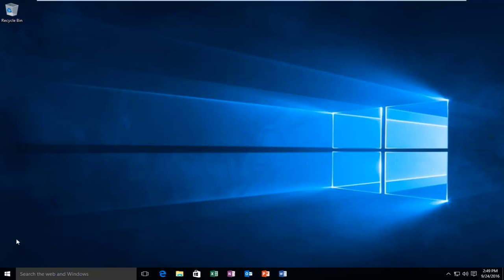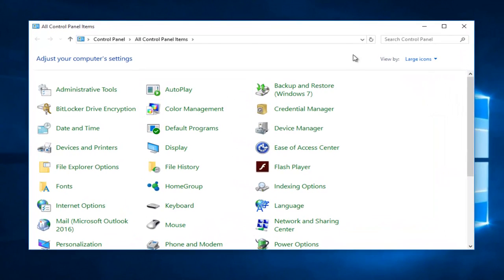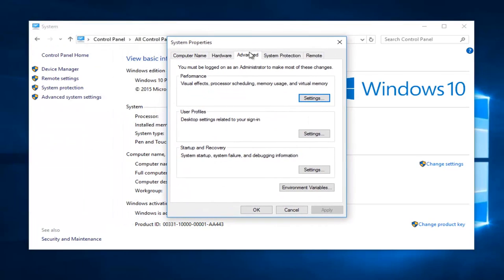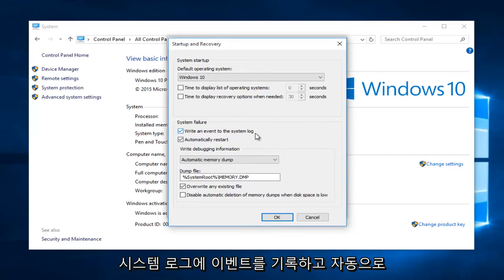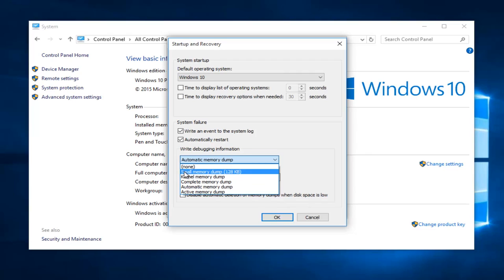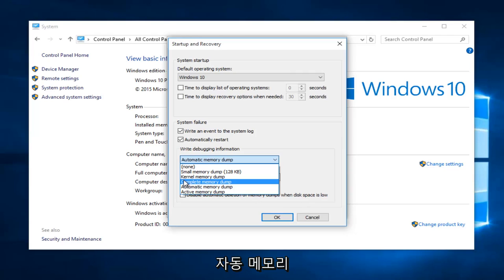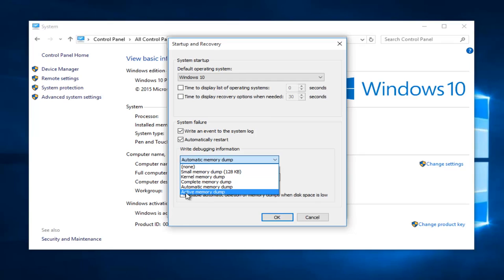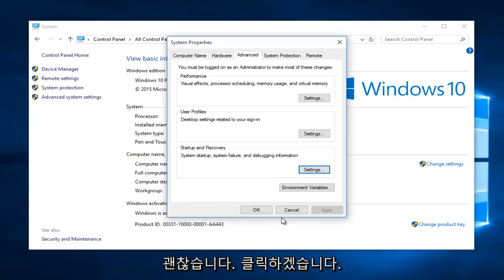Windows 11/10에서 메모리 덤프 파일 (.dmp)을 분석하는 방법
이 자습서에서는 BSOD 오류 경고를 해결하기 위해 다양한 덤프 파일에 액세스하는 방법을 보여줍니다. 자동 메모리 덤프가 생성되는 기본 파일이지만 추가 덤프 파일 옵션(미니 덤프 포함)에 액세스하는 방법을 보여줍니다.

목록의 몇 가지 메모리 덤프 옵션에 대한 추가 정보(Microsoft 정보):

커널 메모리 덤프

커널 메모리 덤프는 커널 메모리만 기록합니다. 이렇게 하면 컴퓨터가 예기치 않게 중지될 때 로그에 정보를 기록하는 프로세스가 빨라집니다. 커널 메모리를 수용할 수 있을 만큼 충분히 큰 페이지 파일이 있어야 합니다. 32비트 시스템의 경우 커널 메모리는 일반적으로 150MB에서 2GB 사이입니다. 또한 Windows 2003 및 Windows XP에서 페이지 파일은 부팅 볼륨에 있어야 합니다. 그렇지 않으면 메모리 덤프를 만들 수 없습니다.

이 덤프 파일에는 할당되지 않은 메모리나 사용자 모드 프로그램에 할당된 메모리가 포함되지 않습니다. 여기에는 Windows 2000 이상에서 커널 및 HAL(하드웨어 추상화 계층)에 할당된 메모리와 커널 모드 드라이버 및 기타 커널 모드 프로그램에 할당된 메모리만 포함됩니다. 대부분의 경우 이 덤프 파일이 가장 유용합니다. 전체 메모리 덤프 파일보다 훨씬 작지만 문제와 관련되었을 가능성이 없는 메모리 부분만 생략합니다.

두 번째 문제가 발생하여 다른 커널 메모리 덤프 파일(또는 전체 메모리 덤프 파일)이 생성되면 '기존 파일 덮어쓰기' 설정을 체크하면 이전 파일을 덮어씁니다.

작은 메모리 덤프

작은 메모리 덤프는 컴퓨터가 예기치 않게 중지된 이유를 식별하는 데 도움이 될 수 있는 유용한 정보의 가장 작은 집합을 기록합니다. 이 옵션을 사용하려면 부팅 볼륨에 최소 2MB의 페이징 파일이 있어야 하며 컴퓨터가 예기치 않게 중지될 때마다 Windows 2000 이상에서 새 파일을 생성하도록 지정합니다. 이러한 파일의 기록은 폴더에 저장됩니다.

완전한 메모리 덤프

전체 메모리 덤프는 컴퓨터가 예기치 않게 중지될 때 시스템 메모리의 모든 내용을 기록합니다. 전체 메모리 덤프에는 메모리 덤프가 수집될 때 실행 중이던 프로세스의 데이터가 포함될 수 있습니다.

전체 메모리 덤프 옵션을 선택하는 경우 부팅 볼륨에 모든 물리적 RAM과 1MB를 추가할 수 있는 페이징 파일이 있어야 합니다.

두 번째 문제가 발생하고 다른 완전한 메모리 덤프(또는 커널 메모리 덤프) 파일이 생성되면 이전 파일을 덮어씁니다.